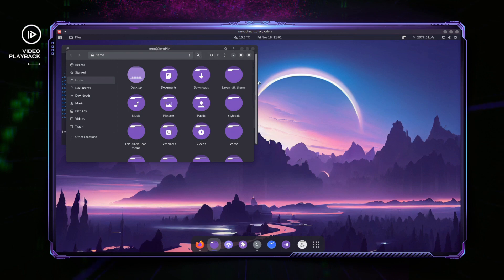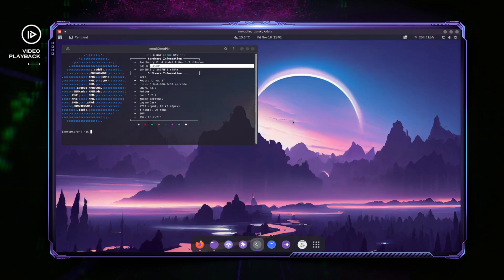Fedora 37 on the Raspberry Pi4.. What to expect..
Hey there..

Another day, another video. This time around, I will be talking about my experience with Fedora 37 on the Pi4... Hint, wasn't so great as you will see...

XeroLinux Dev